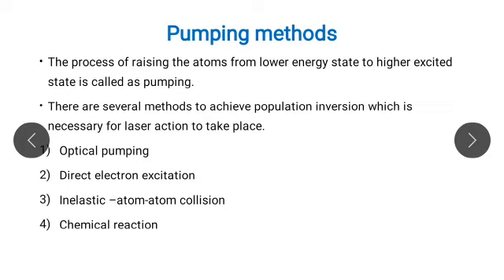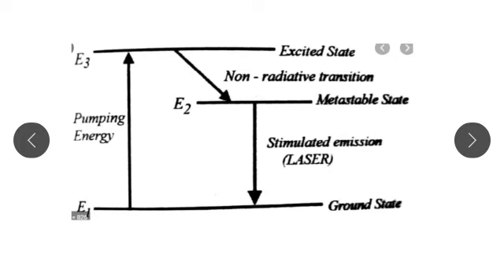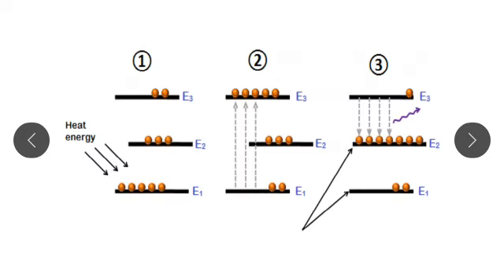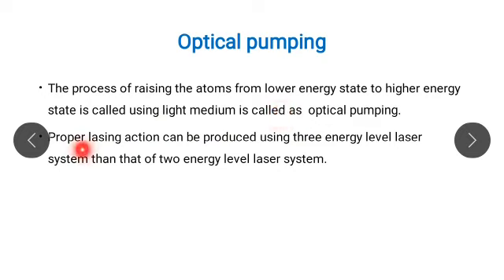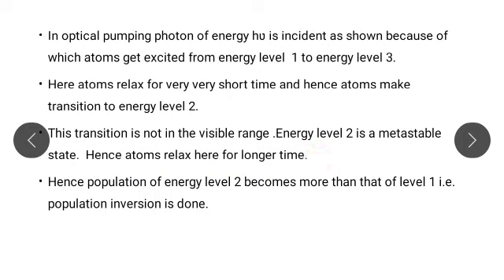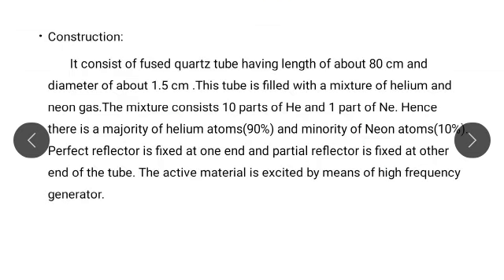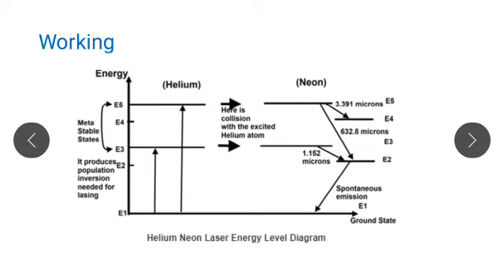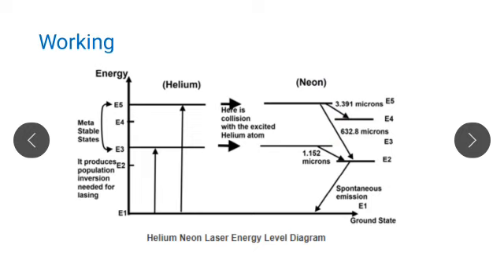APH CH 3 VIDEO 8